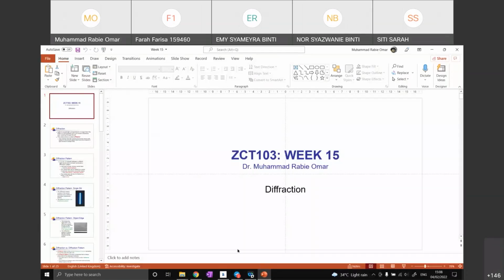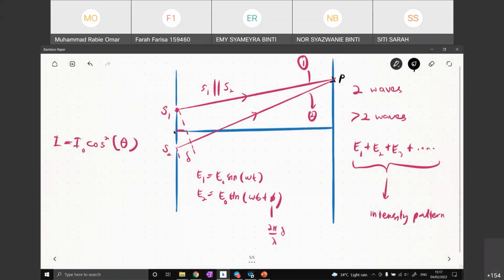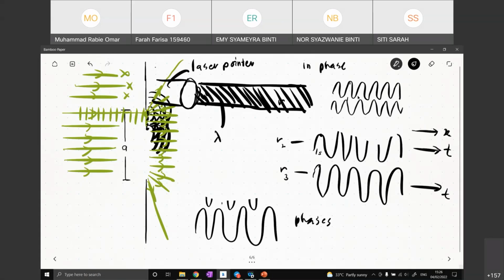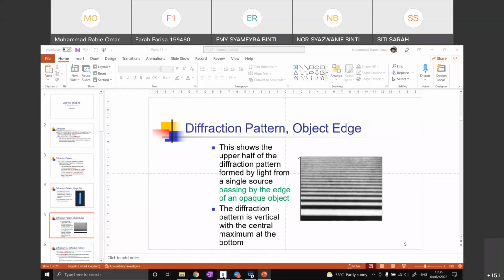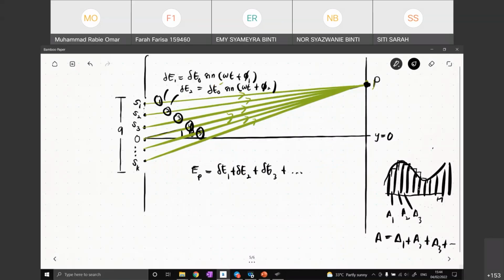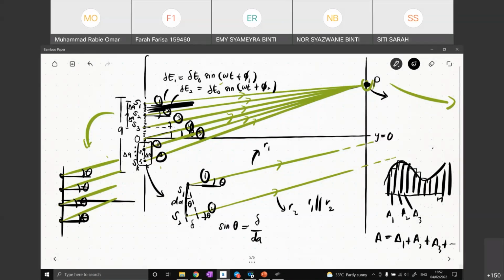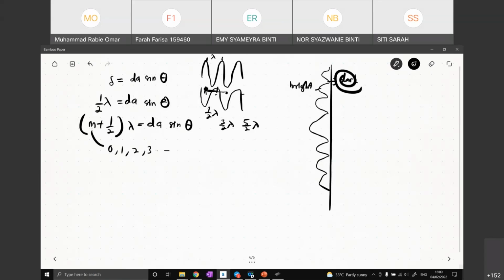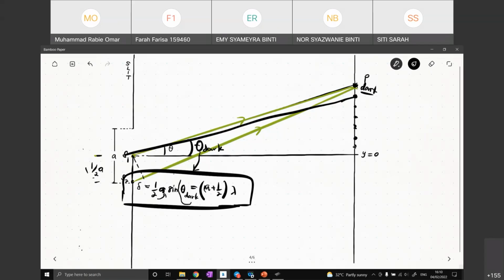ZCT103 Optics: Light Diffraction Part A